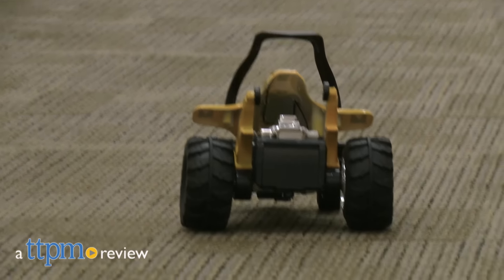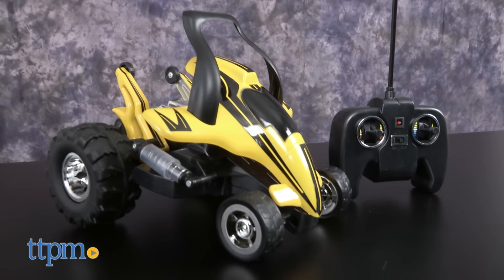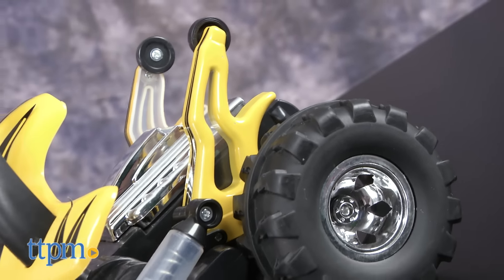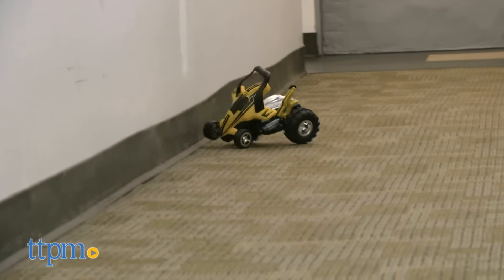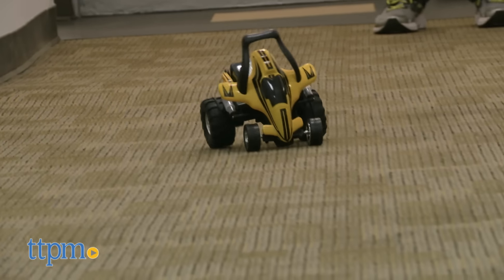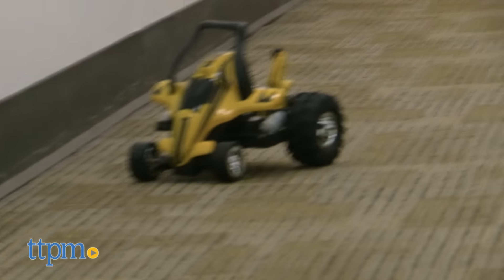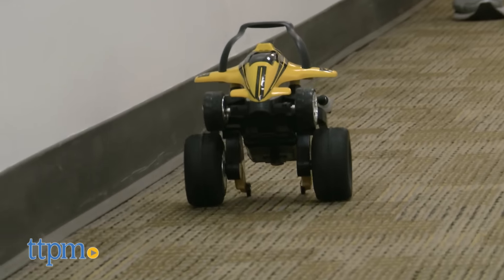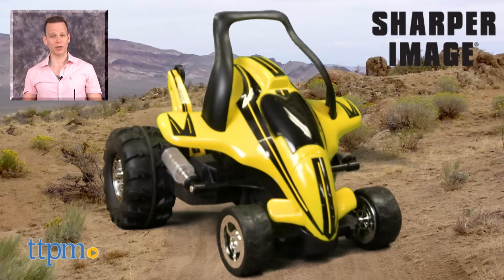Sharper Image Street Savage from MerchSource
The Sharper Image Street Savage R/C Stunt Vehicle defies labels as it twists and contorts, spins and bucks at the deft hands of your six-year-old driver. For full review and shopping info

Product Info:
A monster truck-meets-dune buggy stunt vehicle, driving The Sharper Image Street Savage R/C toy by MerchSource is a contorting, twisting good time. This vehicle adapts to its environment as it drives by molding its frame upon crashing into walls. The idea is to be kind of crazy as you drive. The Street Savage has both big, monster truck tires and two sets of smaller wheels (think T-Rex arms) that fold into the body upon collision. One pair sits under the Street Savage while the other resides on its back for when the R/C mech flips over. The remote control has great handling as well. There's even a handle on the roof of the Street Savage so you can carry it with you.